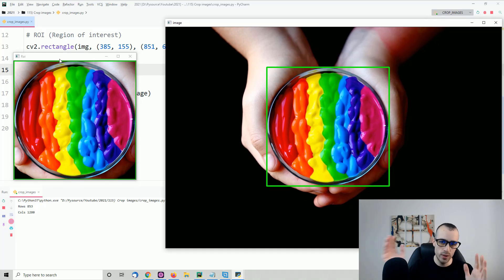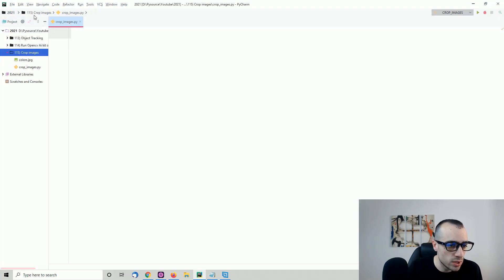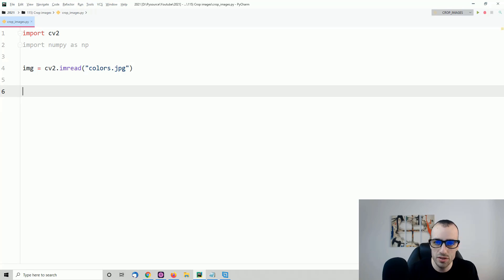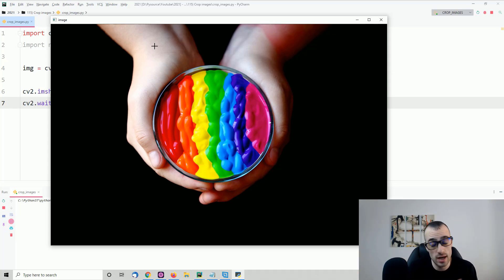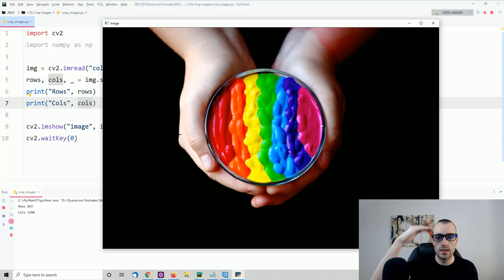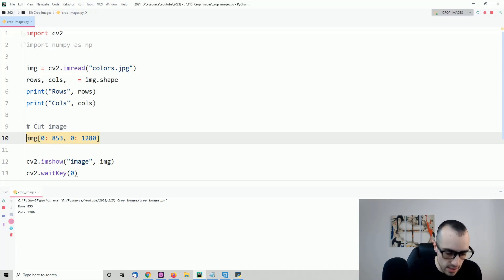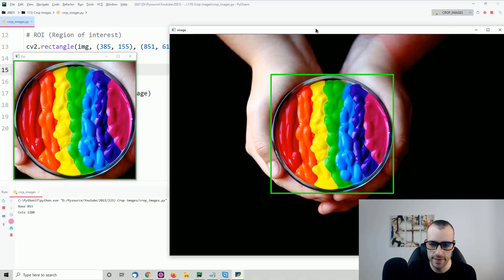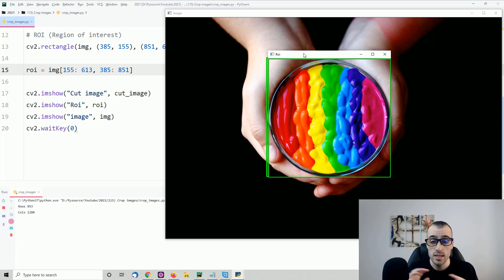Crop images with Opencv and Python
In this video tutorial, we will see how to easily and quickly crop images, or a portion of an image using Opencv and Python.